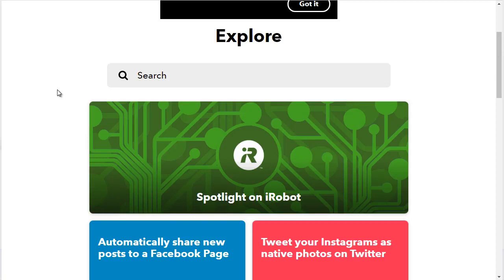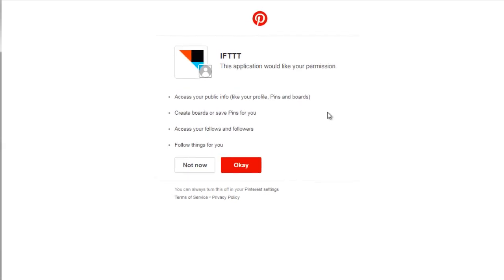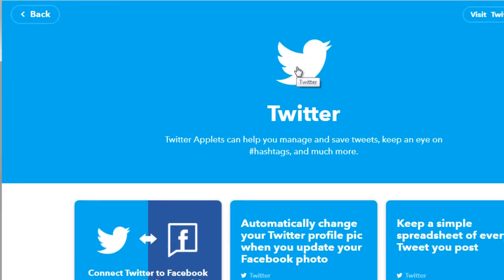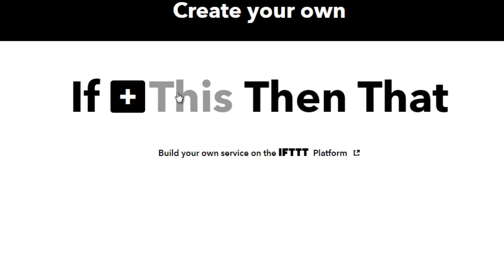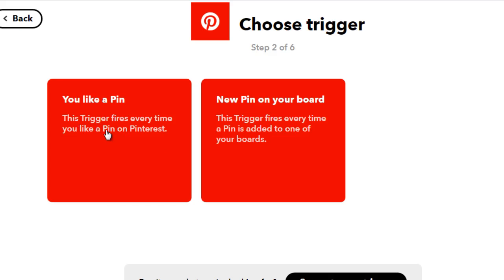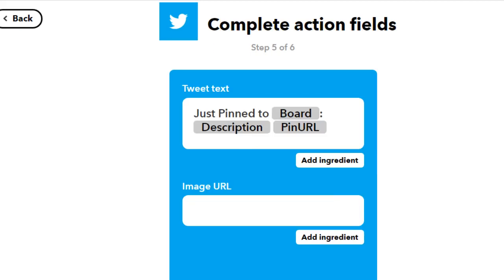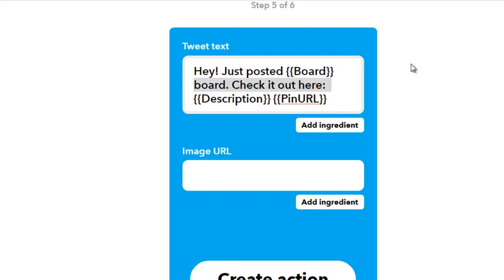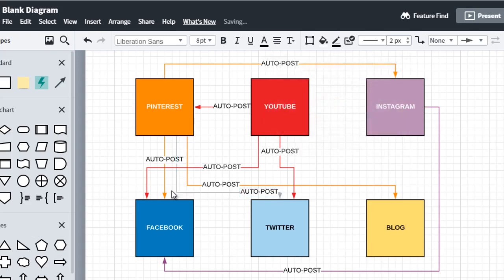How to earn quickly with Social Media Automation (this is last video)